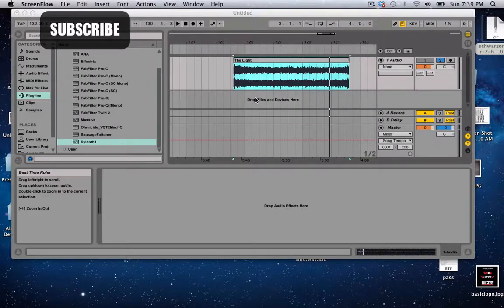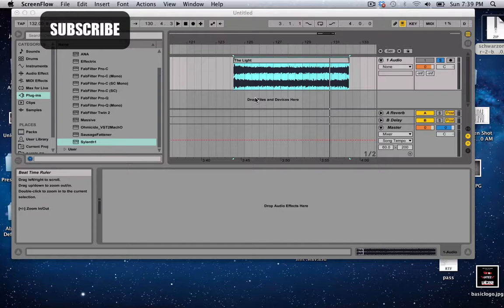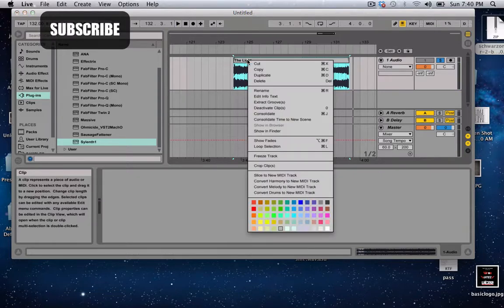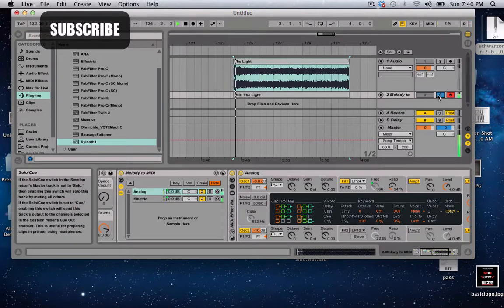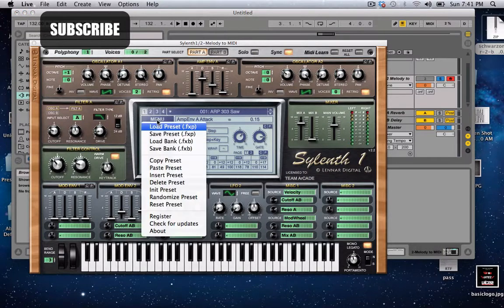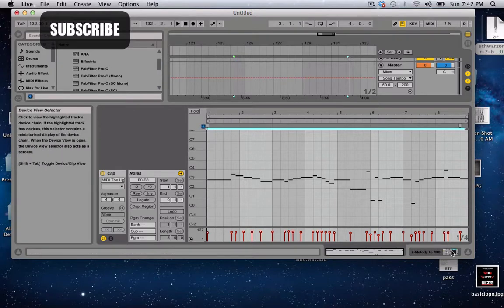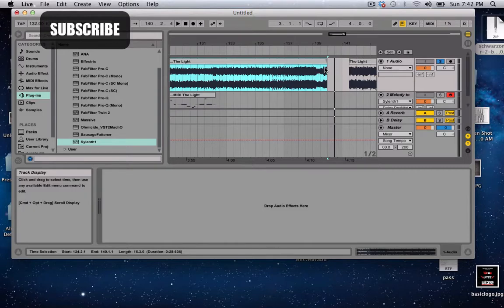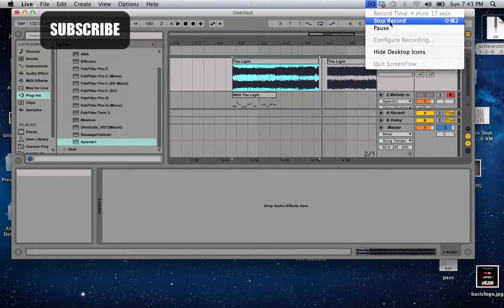Ableton live 9 tutorial : Audio to midi conversion